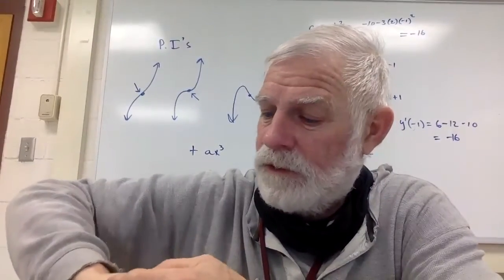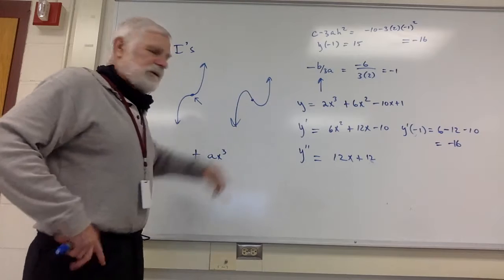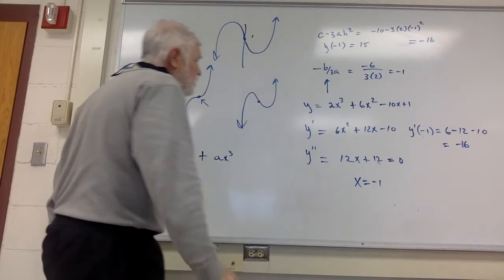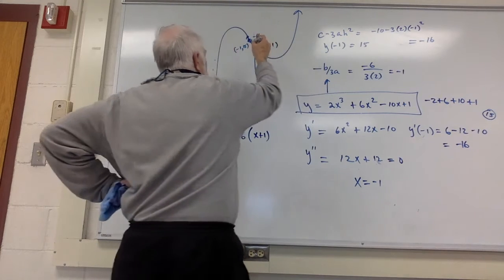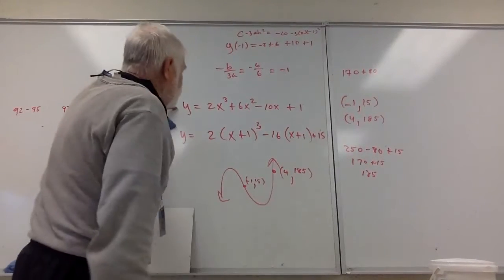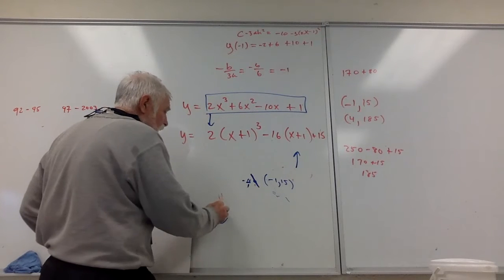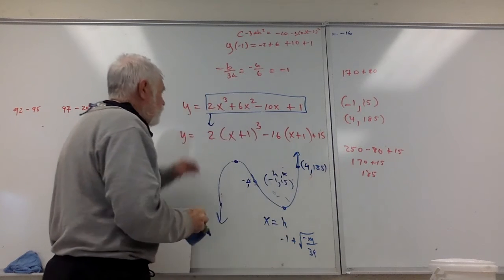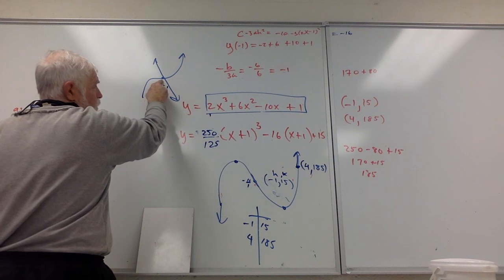P.I. of cubics